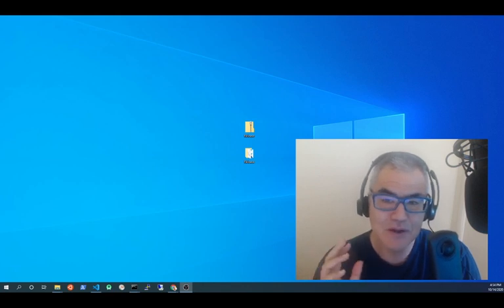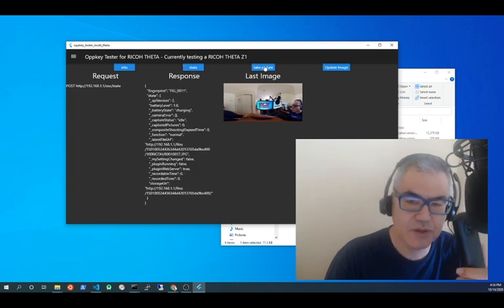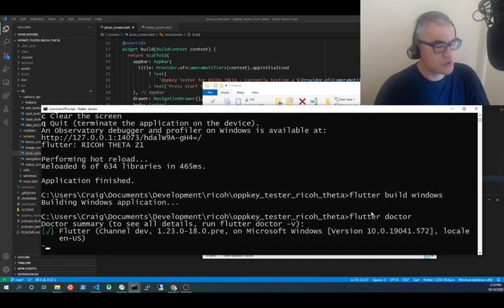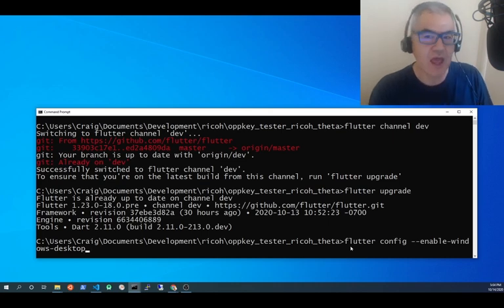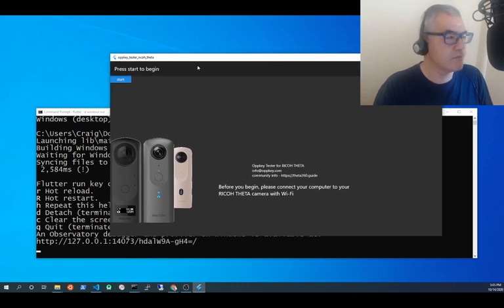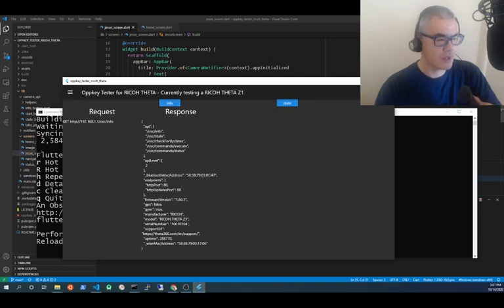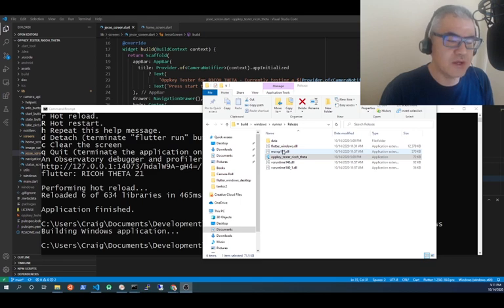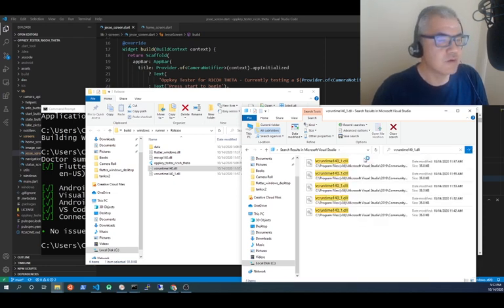Build Great Windows Desktop Apps with Flutter - Setup, Configure, Distribute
Use Flutter and Dart to build native Windows desktop applications with great performance when working with large image files from a 360 camera.  This example uses the RICOH THETA Z1.  You don't need the camera to follow along with the video.  I show how to set the proper Flutter channel to dev, configure Flutter for desktop, package you need for Visual Studio,  and how to distribute the Windows application to your co-workers or testers.

Source code for this particular app is available at the site below (free registration required).

The libraries from Visual Studio that you need to include in the folder you distribute the executable on are:
msvcp140.dll
vcruntime140.dll
vcruntime140_1.dll
Search from those three files in your Visual Studio installation directory and then copy them into your Flutter distribution folder.  Your Visual Studio installation directory is likely C:\Program Files (x86)\Microsoft Visual Studio